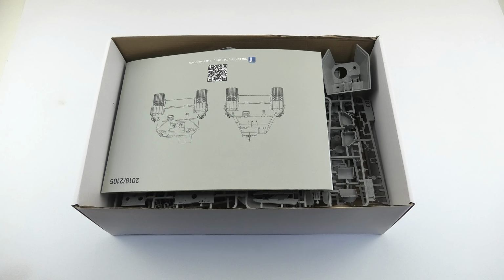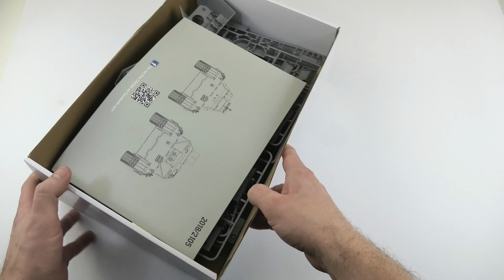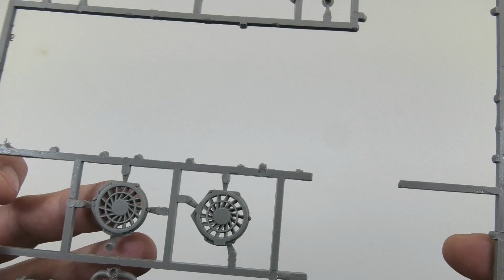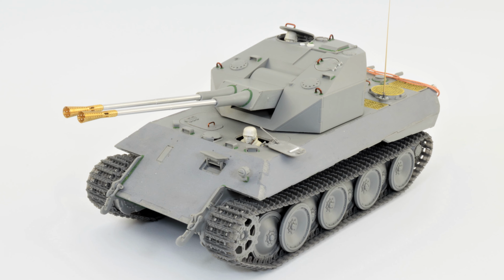OPEN THE BOX: Flakpanzer Panther Coelian, Takom Model 2105, 1/35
Today in Open The Box series I am checking the best option to build paper panzer Flakpanzer Panther Coelian model. This one presented in my video is from Takom (2105).